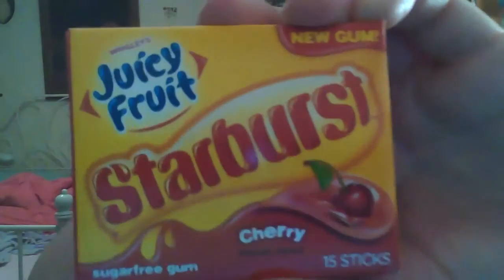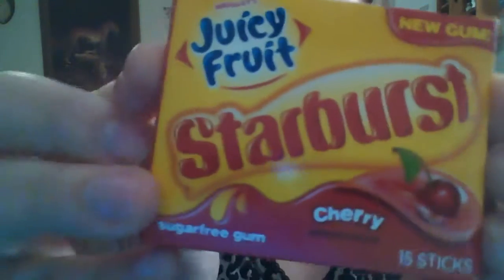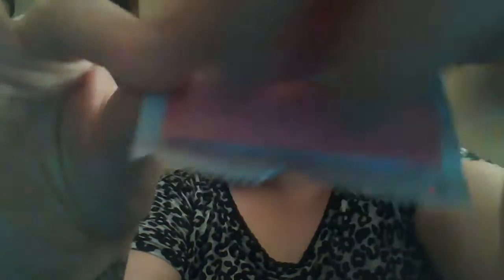Mysterious Munchies - Eating Starburst Cherry Gum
Check it out as a Munch down on some Cherry Starburst Gum!